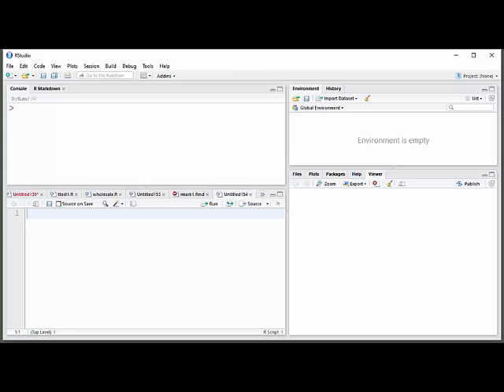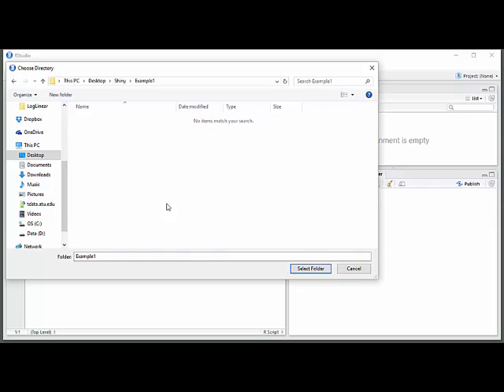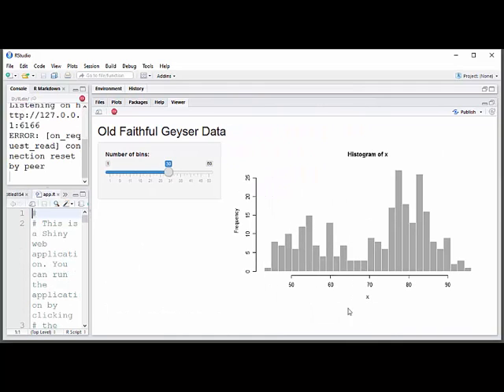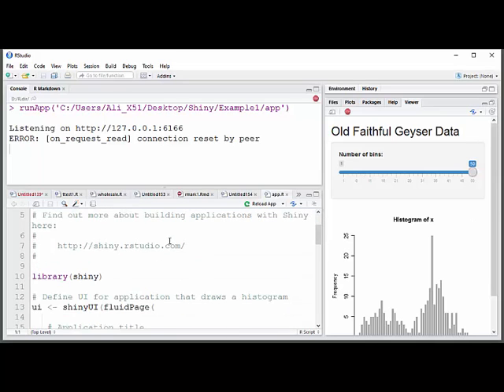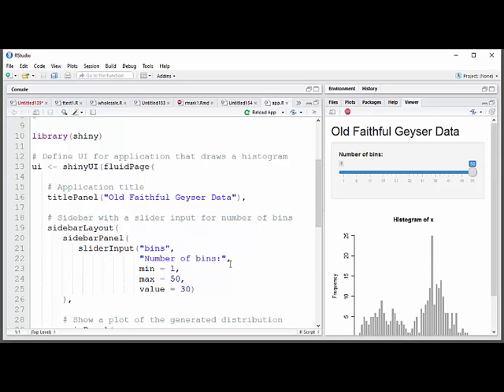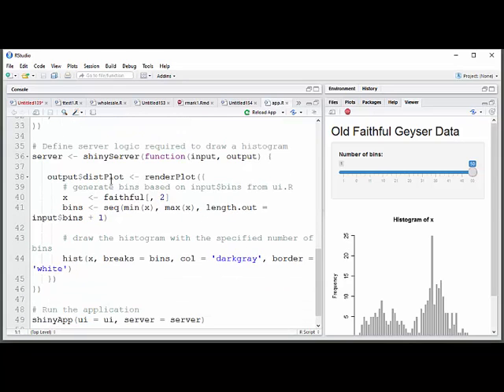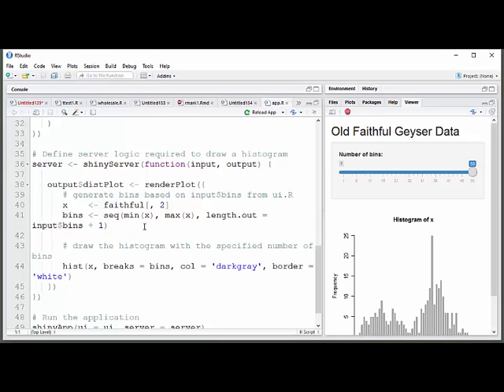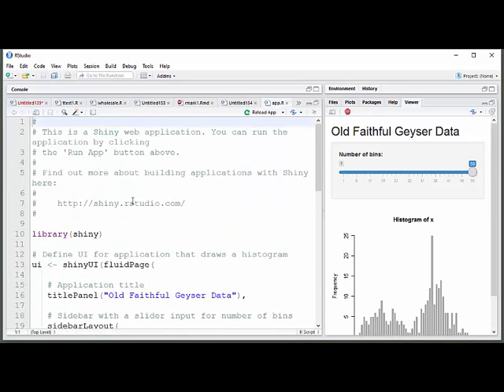R Shiny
a really basic introduction/overview